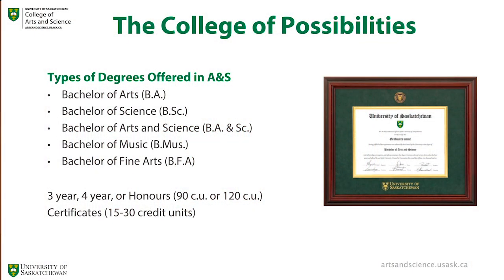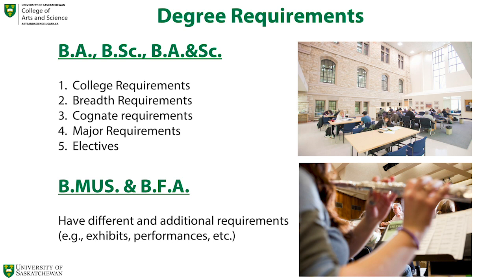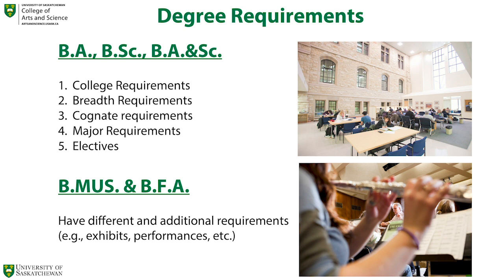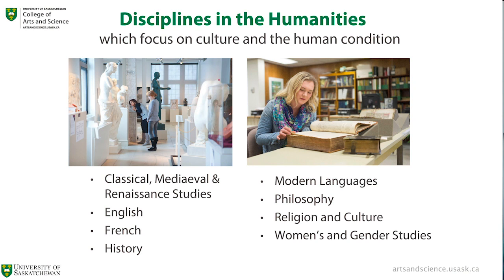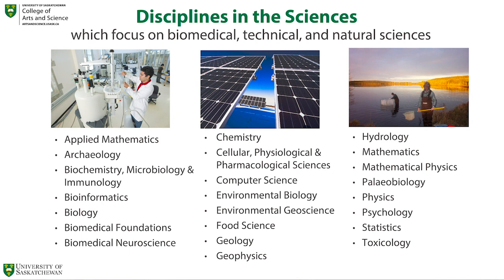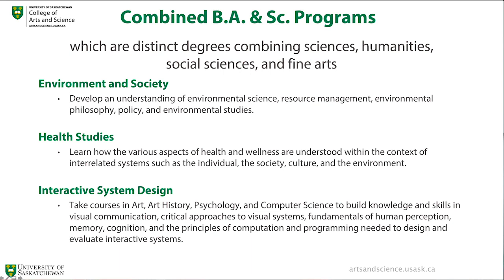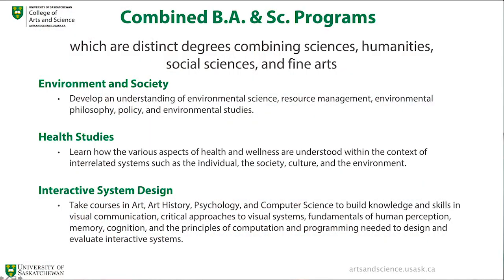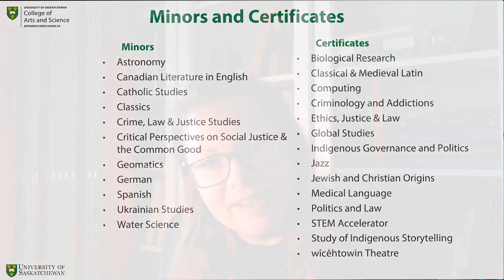Navigating the College Landscape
Come and see the Arts and Science advantage.